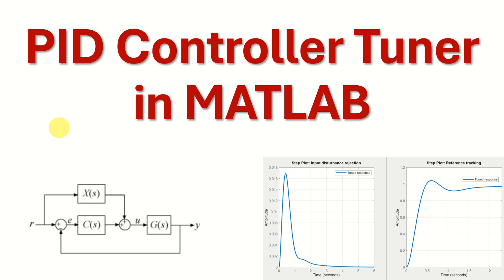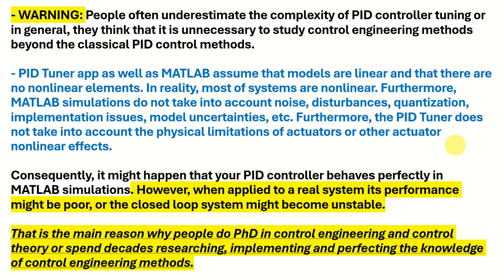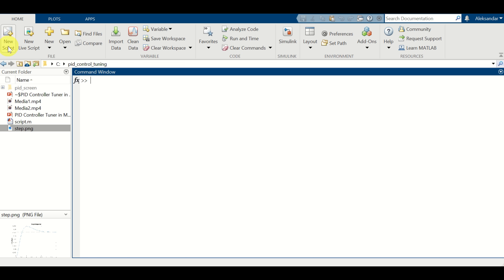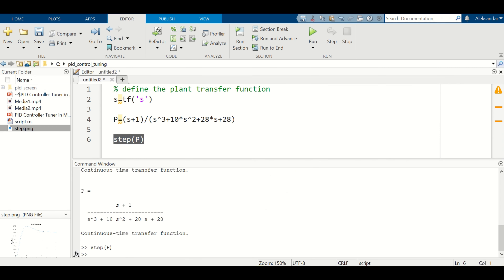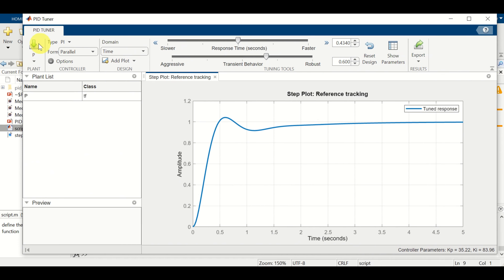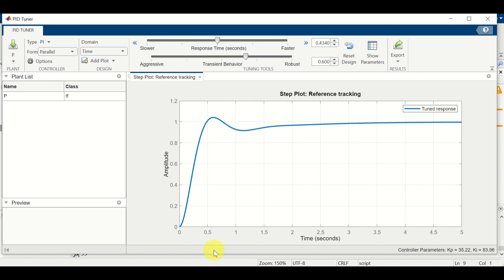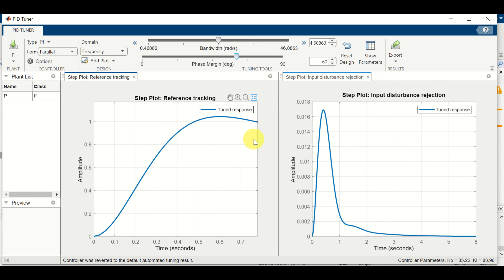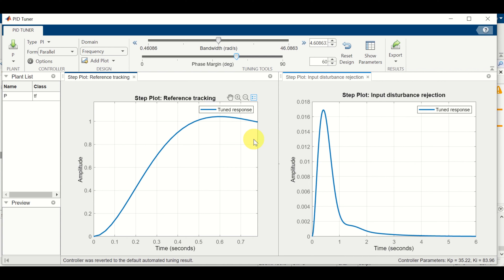How to Use PID Controller Tuner App in MATLAB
- In this tutorial, we explain how to use the PID Tuner application in MATLAB.
- The PID Tuner application automatically tunes the gains of a Proportional Integral Derivative (PID) Controller for a Single Input Single Output (SISO) plant.

- Tuning can be performed on the basis of desired closed-loop behavior that can be specified in the time or frequency domains.

- You can also select PID controllers with filtered derivative terms or two degrees of freedom PID controllers.

- Two degrees of freedom PID controllers offer more flexibility to balance a trade-off between disturbance rejection and reference tracking.

- WARNING: People often underestimate the complexity of PID controller tuning or in general, they think that it is unnecessary to study control engineering methods beyond the classical PID control methods.

- PID Tuner app as well as MATLAB assumes that models are linear and that there are no nonlinear elements. In reality, most of systems are nonlinear. Furthermore, MATLAB simulations do not take into account noise, disturbances, quantization, implementation issues, model uncertainties, etc. Furthermore, the PID Tuner does not take into account the physical limitations of actuators or other actuator nonlinear effects. Consequently, it might happen that your PID controller behaves perfectly in MATLAB simulations. However, when applied to a real system its performance might be poor, or the closed-loop system might become unstable. That is the main reason why people do PhD in control engineering and control theory or spend decades researching, implementing, and perfecting the knowledge of control engineering methods.